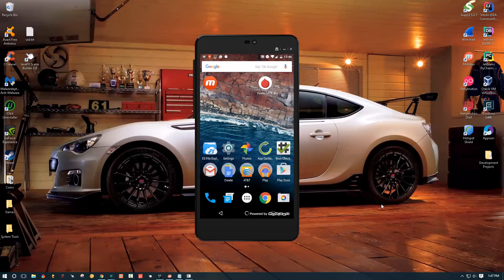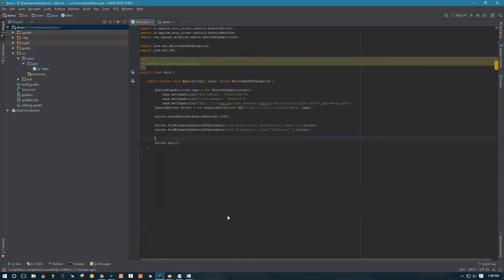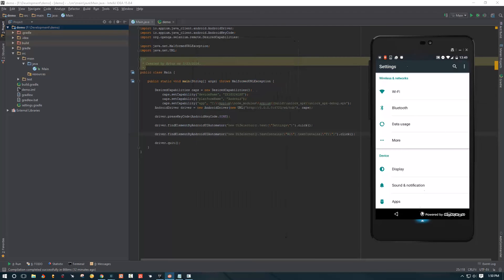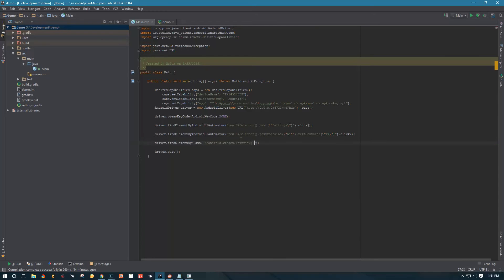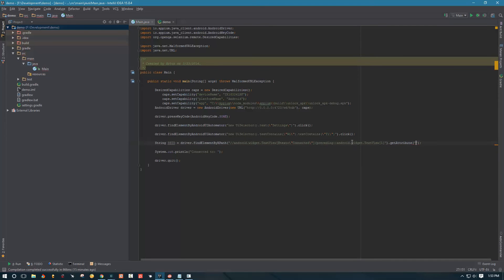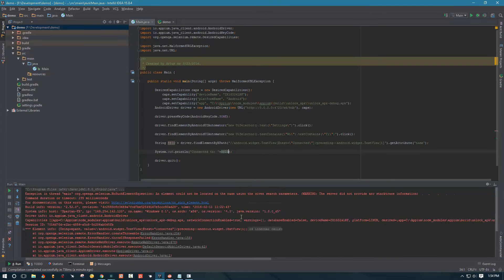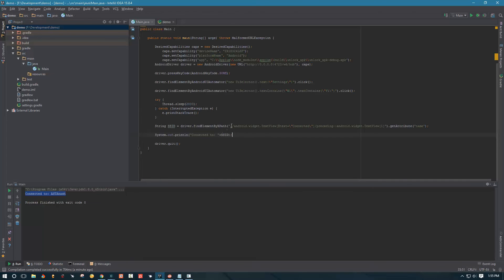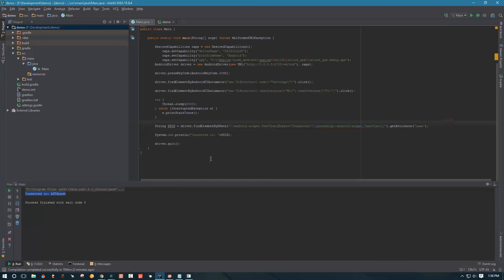Appium Tutorial: Mobile Automation Basics Part 4 - UiAutomatorViewer & XPath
This is the fourth video in my Appium Automation series. We are going to take it one step at a time, starting with the basics and work our way up to building a framework to test Facebook app.

In this video we will write simple script to dynamically tell us which SSID/Access Point we are connected to. We will utilize XPath to do so. We will briefly cover XPath Axis but for more info you need to explore the following resource and play around with the code, trying to utilize all possible XPath axis.